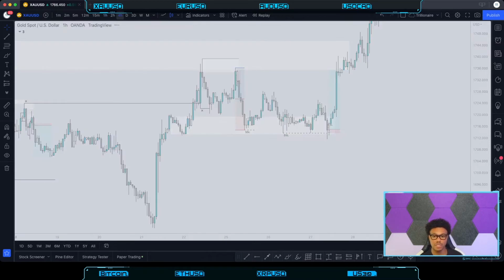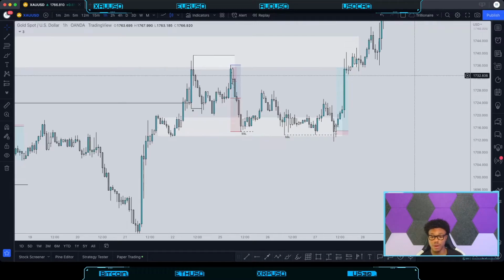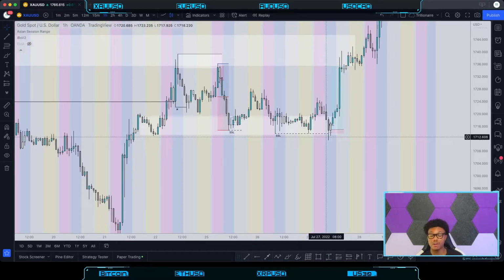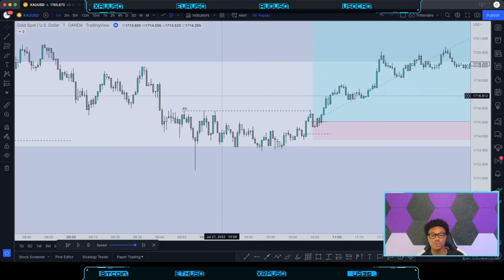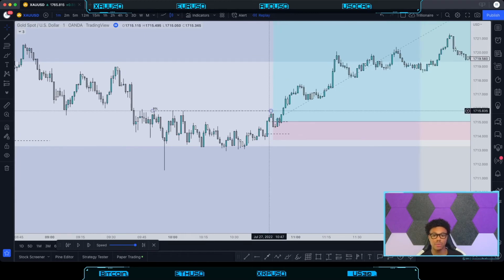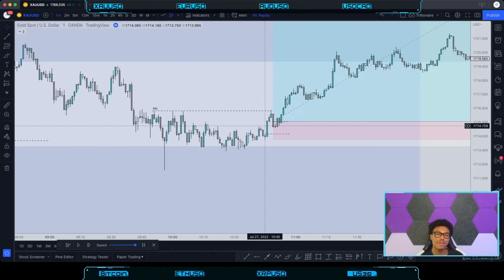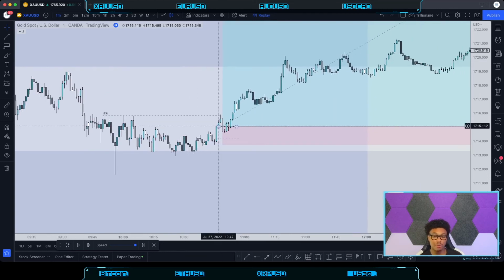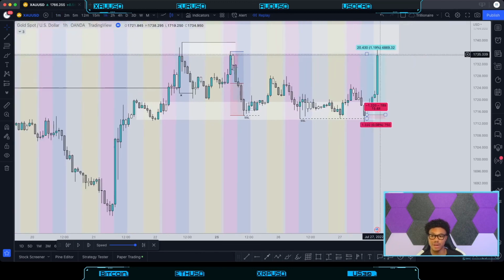Liquidity Trading Method | GOLD BREAKDOWN | 15% return | NEW METHOD STRATEGY SOON